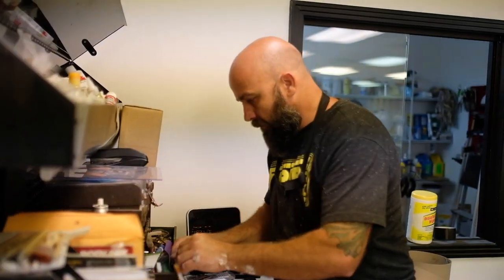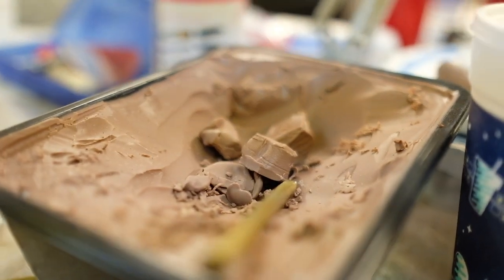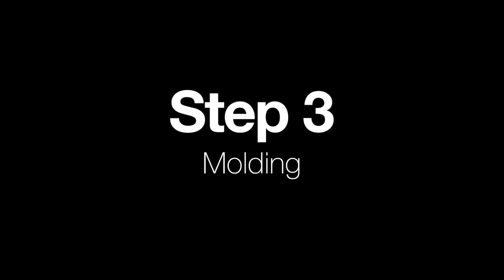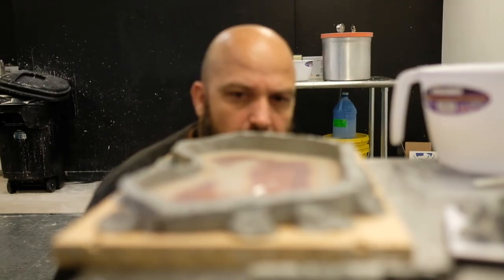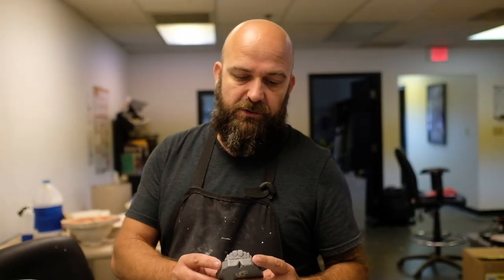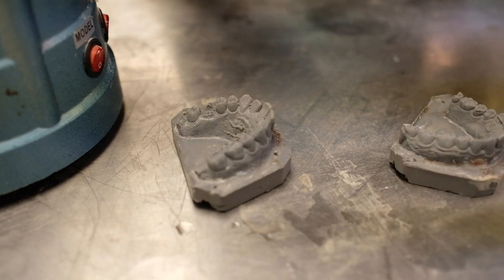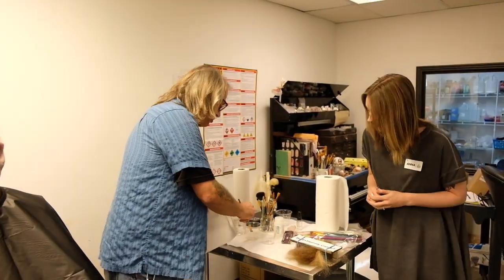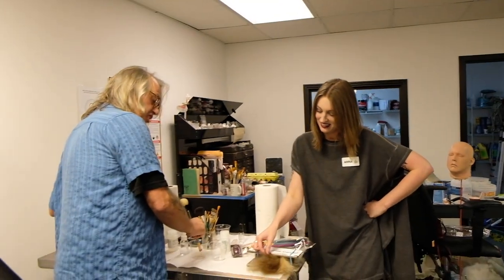Get Spooky: Monster Making 101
Have you ever wondered how artists create the ghastly ghouls we see on screen? Emmy award-winning makeup artist, Ben Rittenhouse at Academy of Make Up Arts (AMUA) took us behind the scenes for an up-close look at the science and engineering needed to make truly terrifying monsters!